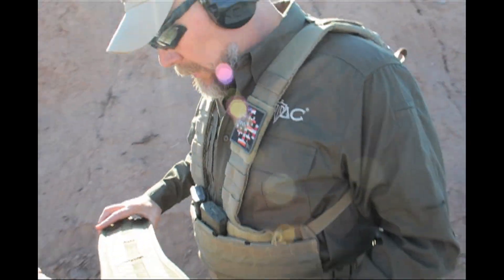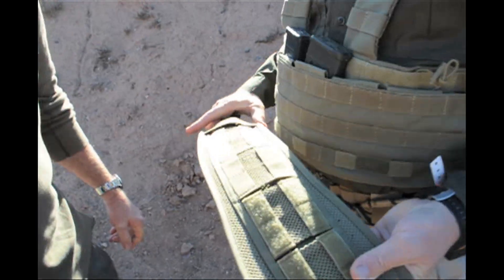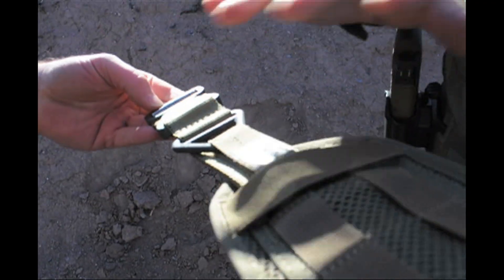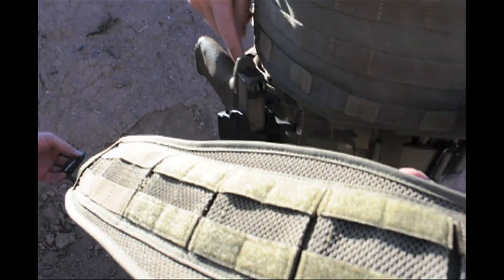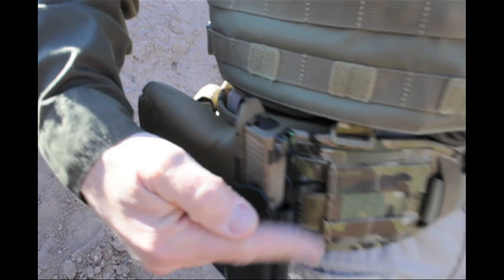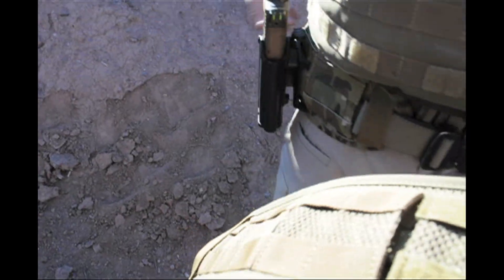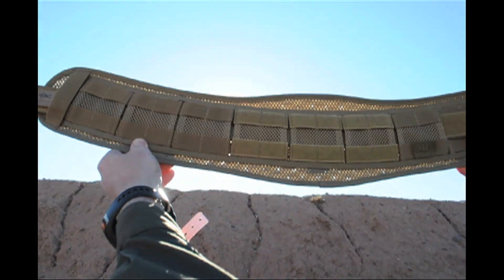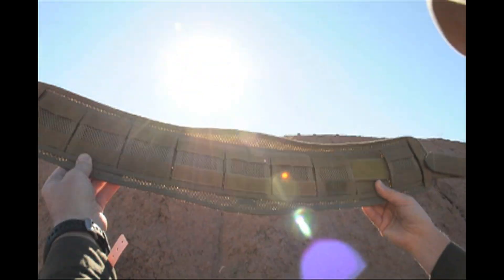5.11 Tactical Belt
Want more Spec Ops content? Sign up for a SOFREP Team Room membership today.

The SOFREP Team Room is an exclusive community with full site access to ad free content and invites to special events.

Our editorial team is unlike any other because we’re all military and special operations veterans. We were the first in the world to adopt this style of content in 2012. Real world experience combined with unbiased reporting.

A Team Room membership gets you access to exclusive news and editorial content, hardcore gear reviews, community forums, military documentaries, and Spec Ops interviews – all with much needed authenticity in media.